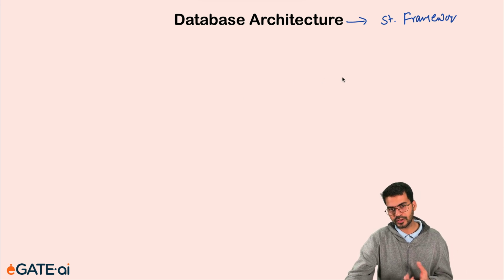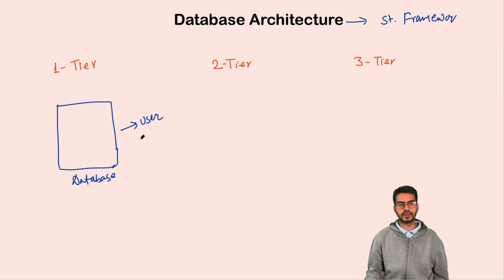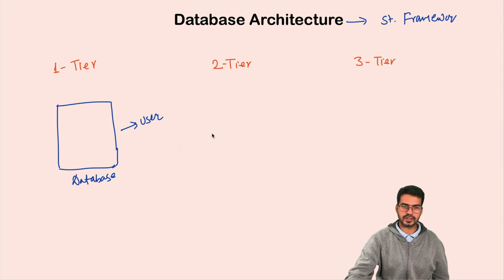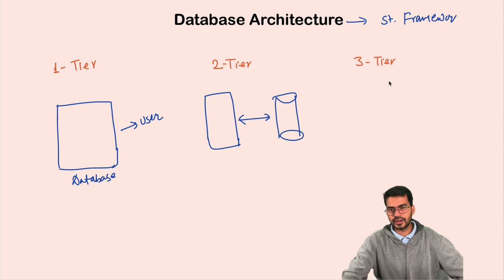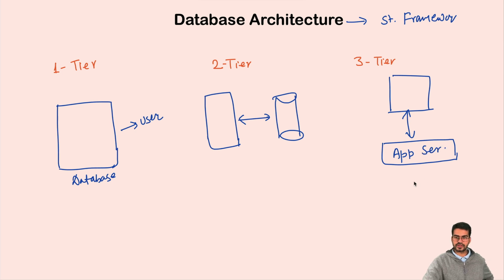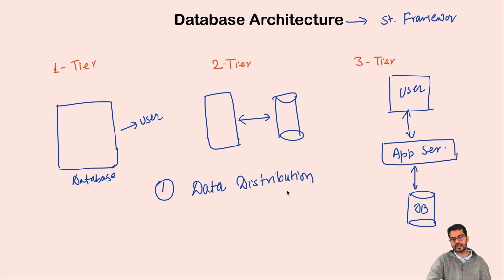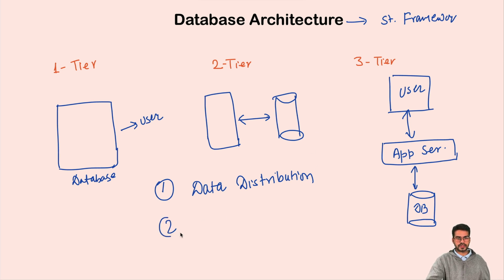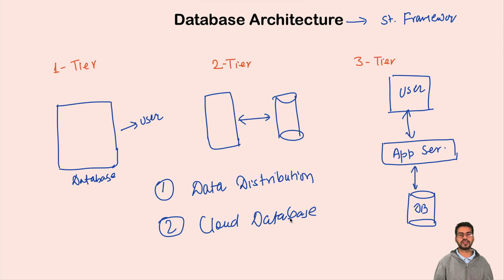Database Architectures Explained: From One-Tier to Cloud Databases | eGATE.ai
🖥️ Dive into the world of Database Architectures with eGATE.ai:

🏢 1. What is Database Architecture? Unpacking its role as a structural framework.
🌐 2. One-Tier Architecture: Direct user interaction with the database.
💻 3. Two-Tier Architecture: User-browser to database connection.
🌍 4. Three-Tier Architecture: The sequence from user - app server -database.
🔗 5. Data Distribution: Meeting international data privacy regulations.
☁️ 6. Cloud Databases: Touching upon modern solutions like AWS Aurora.
📚 7. Recap and What's Next: Previewing our upcoming 'Introduction' summary.

Pursuing a GATE specialization in Data Science & AI? Stay updated with eGATE.ai for in-depth lectures. Drop your queries below; we're here to help! See you in our next session! 🚀